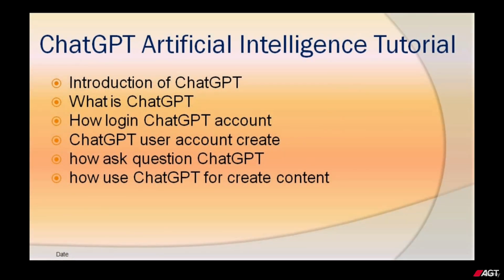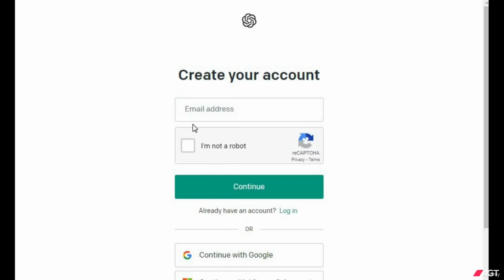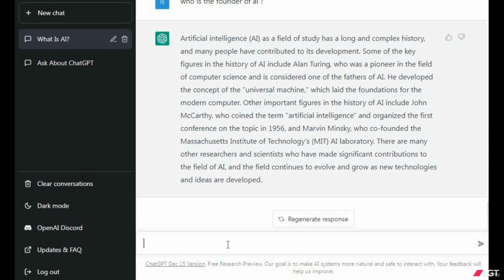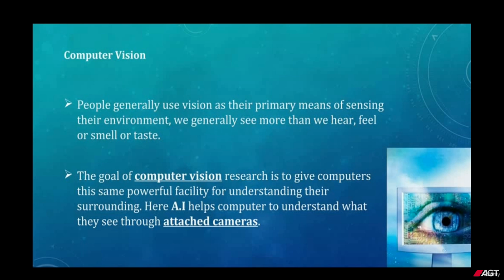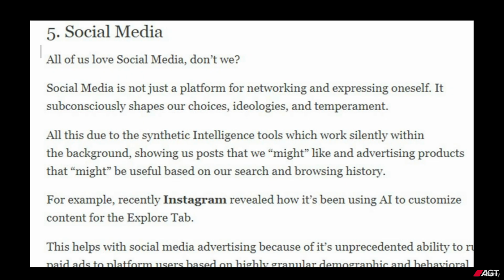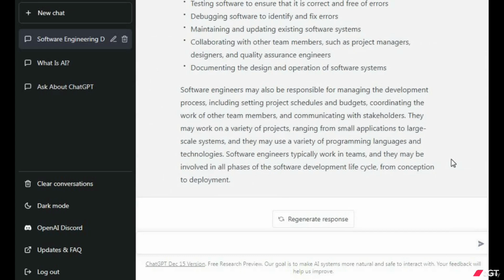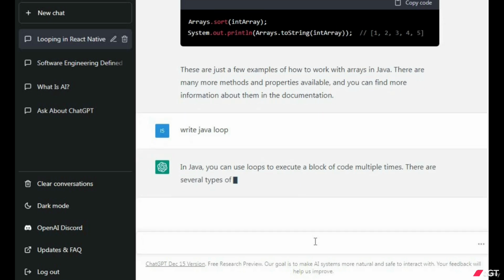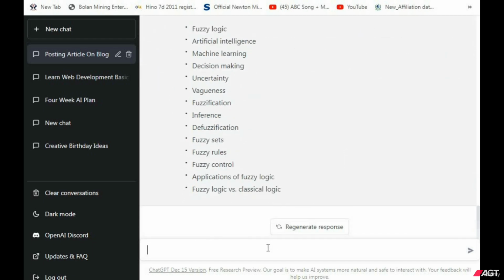Prompt Engineering Secrets They Don't Want You To Know! 🤫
🚀 AI Prompt Engineering: From Basics to Mastery Course (2024 Ultimate Guide)

Unlock the full potential of AI with this complete prompt engineering course! Whether you're a beginner or looking to master advanced techniques, this prompt engineering tutorial will transform how you interact with ChatGPT and other AI tools.

🔥 What You'll Learn:
✅ What is prompt engineering? (Simple breakdown for beginners)
✅ ChatGPT prompt engineering secrets professionals use
✅ Prompt engineering for beginners to advanced mastery
✅ How to become a prompt engineer with marketable skills
✅ Prompt engineering 101 principles that work across all AI platforms

🎯 Why This Course Stands Out:
✔ Covers more than typical beginner's guide to prompt engineering
✔ Goes beyond basic ChatGPT prompts to advanced techniques
✔ Prompt engineering full course with practical examples
✔ Learn how to learn prompt engineering effectively
✔ Master prompt engineering mastery techniques

📌 Perfect For:
Absolute beginners needing prompt engineering for beginners

Content creators wanting better ChatGPT prompt engineering results

Developers looking to optimize AI interactions

Professionals aiming to become a prompt engineer

Anyone curious about AI prompt engineering career paths

💡 By the End, You'll:

Write prompts that get perfect AI responses

Understand prompt engineering ChatGPT best practices

Have skills worth adding to your resume

Save hours of trial-and-error with proven frameworks